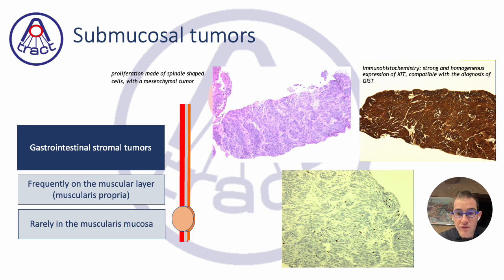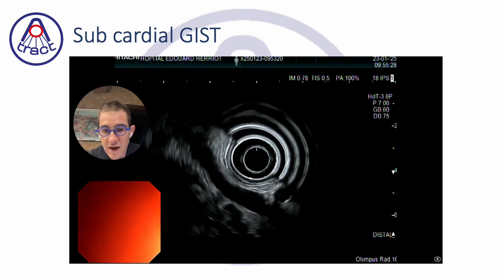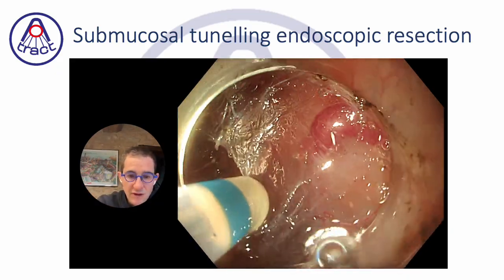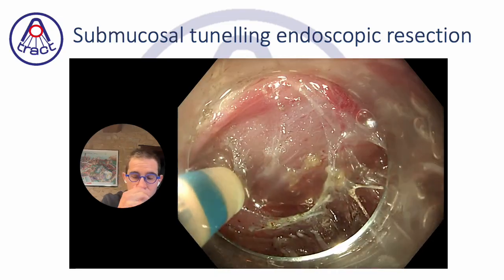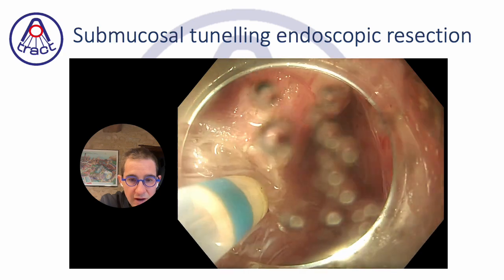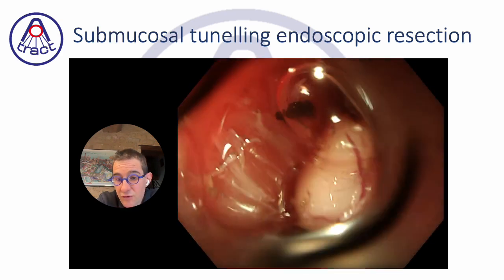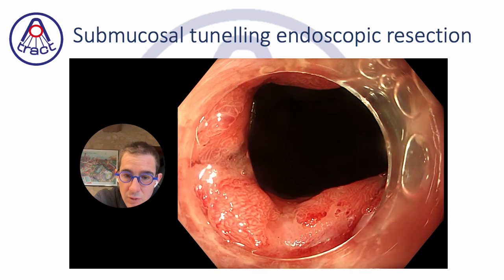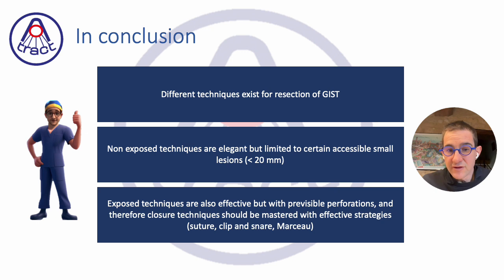Complete case: ESD school STER